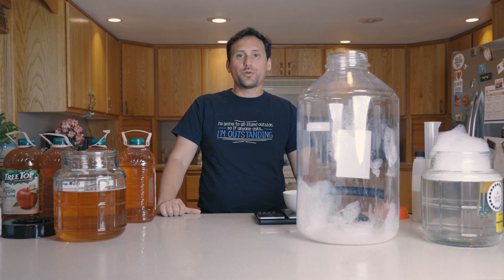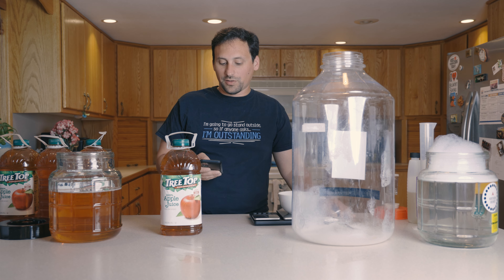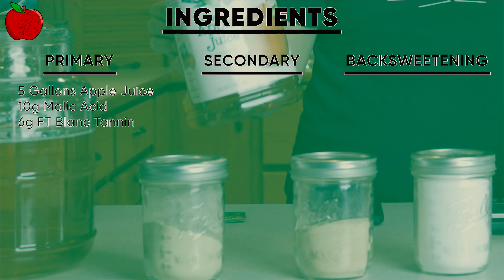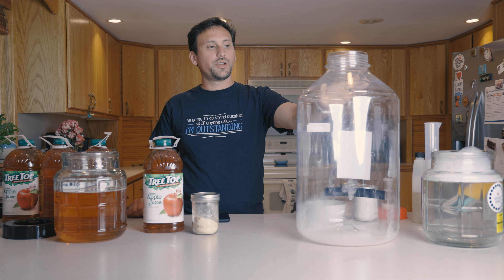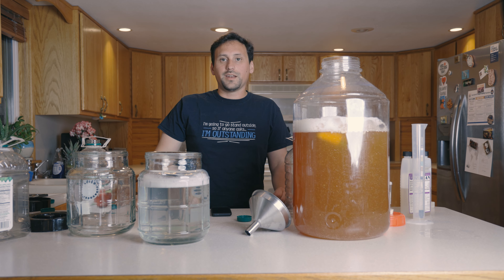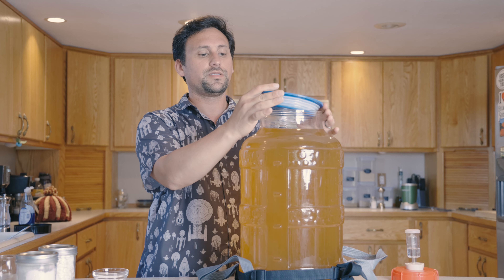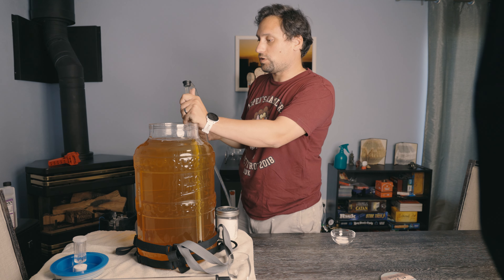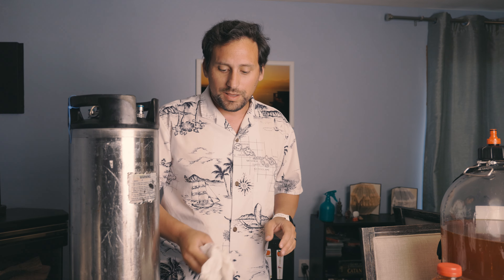Making New World Cider - Just Cider - BJCP Style C1A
This cider is one of my favorite to make because it's so darn easy! If you're looking for a plain, basic AF Cider I have your number covered for this video. New world cider, or BJCP category C1A is a catch all style for plain apple cider, but it still has certain parameters you must work within in order to make a product that fits the style. For this brew I'm going to be using Tree Top 1 Gallon apple juice, some malic acid, and some white wine tannin.

This brew I typically make dry, but there was something unusual regarding the yeast character or overall balance that I decided to lean into a medium target for my sweetness.

This cider was tracked using the wonderful Rapt Pill digital hydrometer. These things are fun and have a good amount of data for me to analyze!

I would recommend this as a beginner brew as it has a minimum number of additions that cannot be found at the stores.

Chapters:
0:00 Introduction
2:07 Style Guidelines
5:14 Recipe and Process
7:40 Making the Cider!
11:00 Post Fermentation Measurements
11:50 Initial Evaluation
13:10 Racking to Secondary and Stabilizing
14:41 Adjusting Balance
16:40 Unplanned Backsweetening

Overall cost for 5 Gallons of Cider:
5 Gallons of Tree Top: $30
10g FT Blanc: $2.33
15g Malic Acid: $0.29
12g Fermaid-O: $1.49
AC-4: $4.99
Campden: $0.24
Potassium Sorbate (30g): $1.32
24oz Apple Juice Concentrate: $7.00
Appx 1lb CO2: $4.00

Cost per 16oz: $1.29/16oz cider
Cost per 4 pack of 16oz: $5.16
Cost per 6 pack of 12oz: $5.80
Cost per 12 pack of 12oz: $11.60